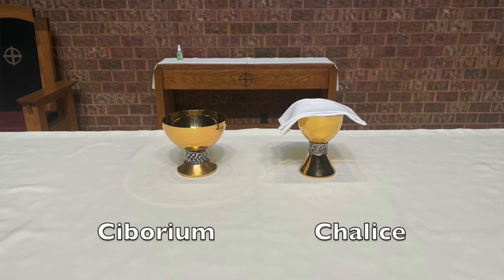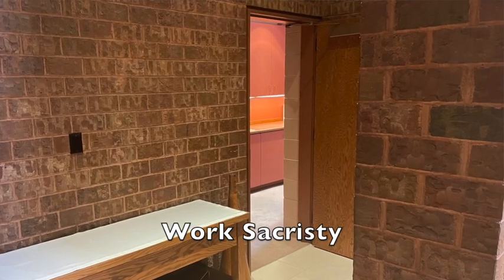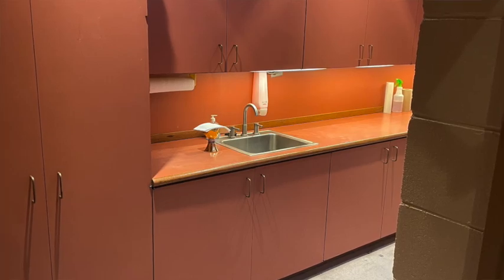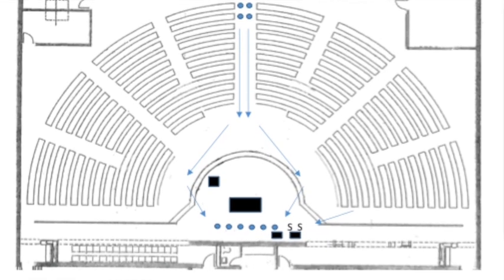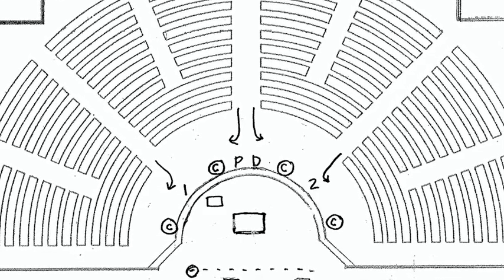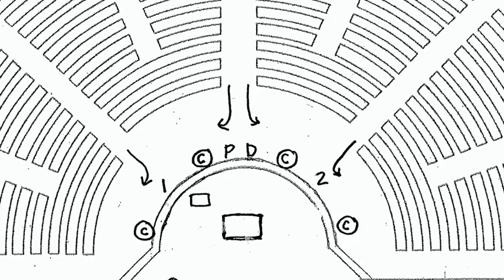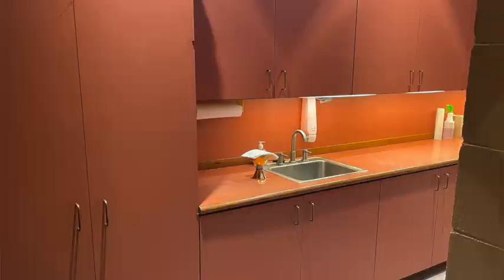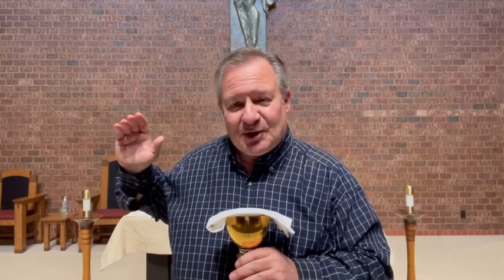How to Distribute from the Cup